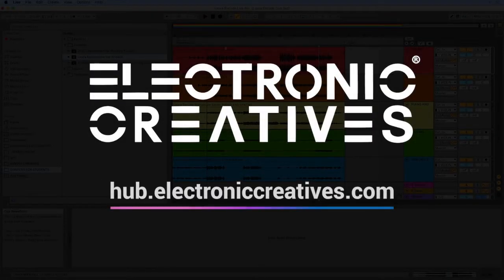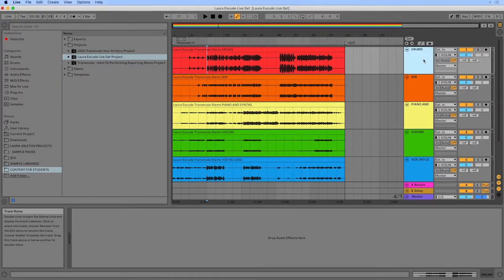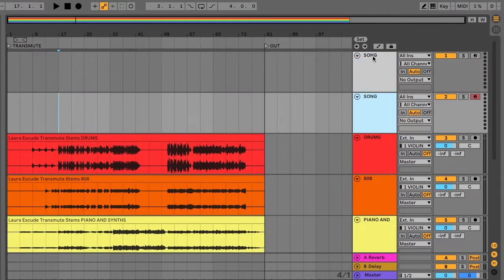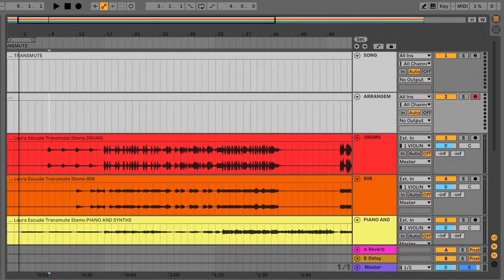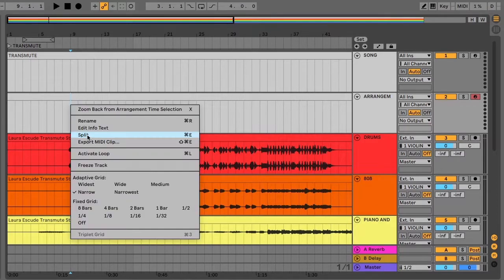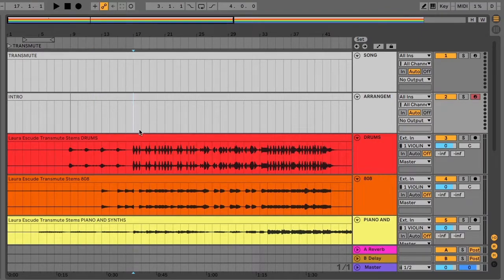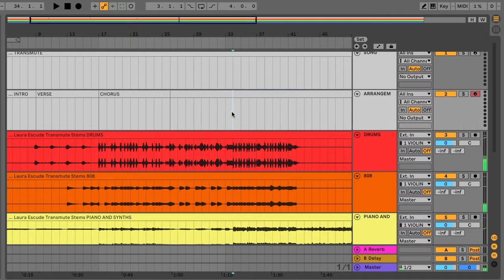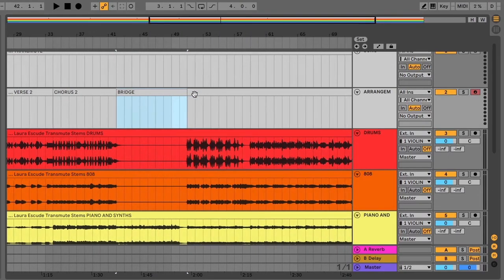Adding Navigation To Your Ableton Live Set with MIDI Clips - Electronic Creatives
Adding navigation to your Ableton Live set with MIDI clips instead of markers.

If you use markers to arrange your songs inside your Ableton Live set, it can be hard to discern arrangements, especially when zooming in and out with lots of tracks.

When you use MIDI clips instead of markers, this becomes much easier. This method also gives you a way to add multiple "rulers" to Ableton Live!

This clip was taken from our "Perform Your Music with Ableton Live" course available inside the EC Hub.

Learn how to take your songs from the studio to the stage and build a live show from the ground up by preparing your tracks for live performance, building sets in both Arrangement and Session View, exploring effects, experimenting with live looping, and much more.